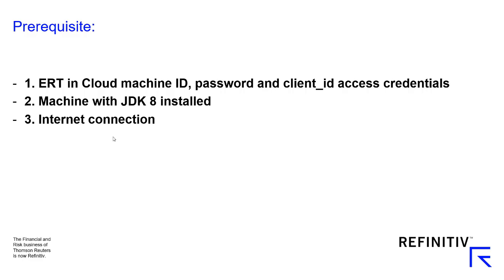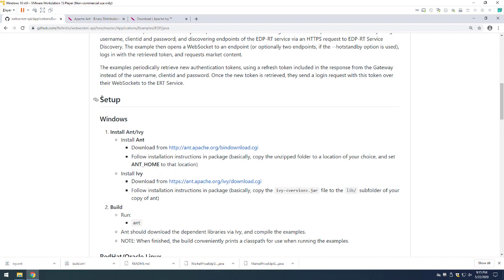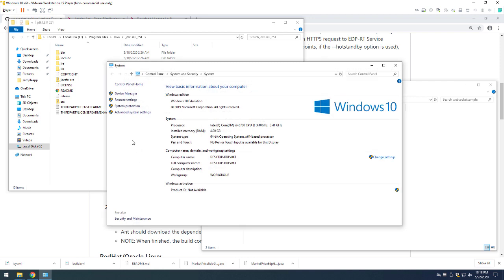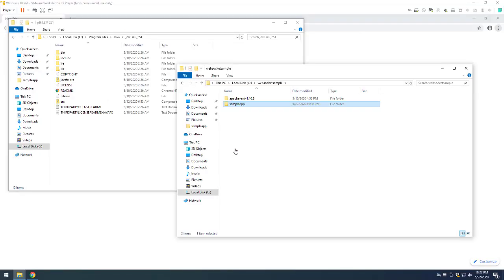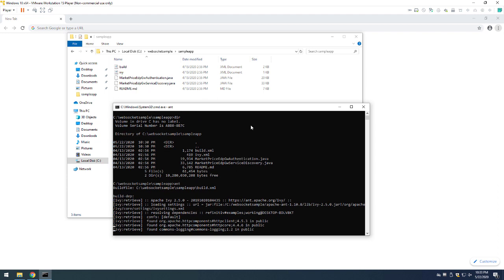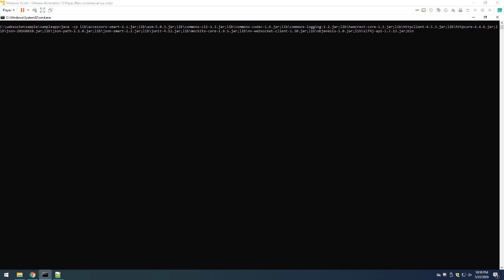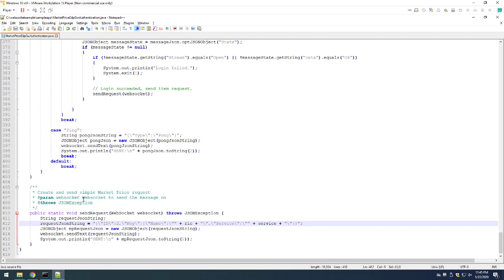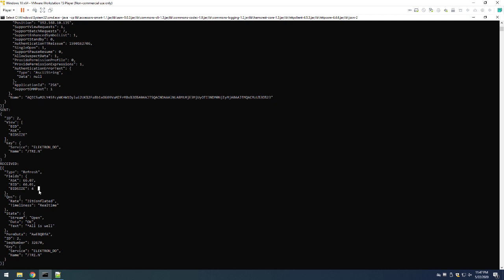Eikon Data API - Connect to Refinitiv Real Time in Cloud Using Websocket Java Sample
This video demonstrates how one can use WebSocket API Sample code from Refinitiv GitHub to connect to ERT in Cloud in just 5 minutes.

The video also demonstrates how to modify and re-compile the source code so one can start using the API code easily.